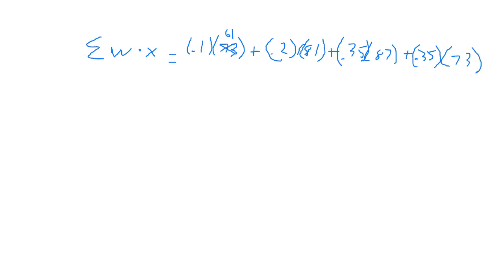Online Office Hour 2/9/21